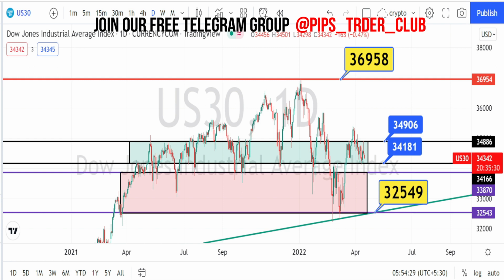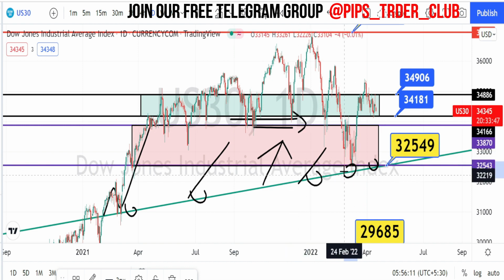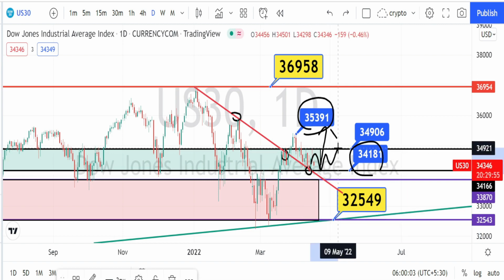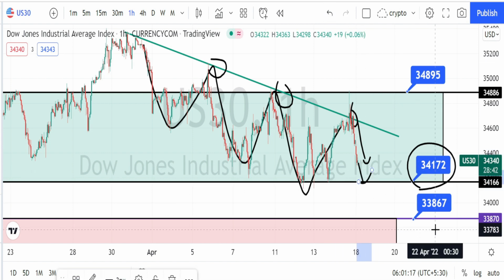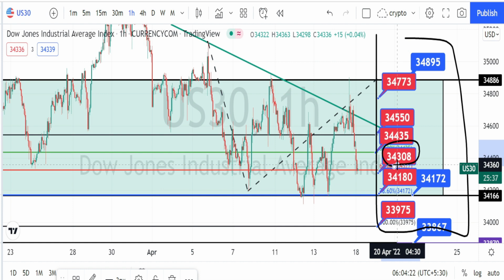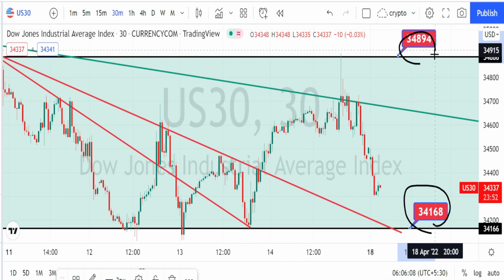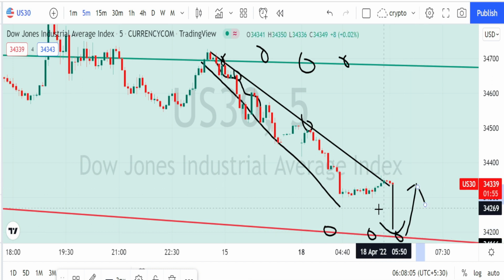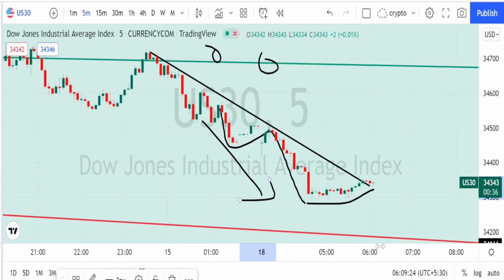US30 | 18 MON | DOW JONES Analysis today | xauusd trading strategy | XAUUSD CHART | XAUUSD NEWS FX